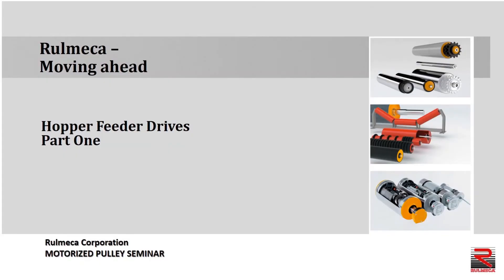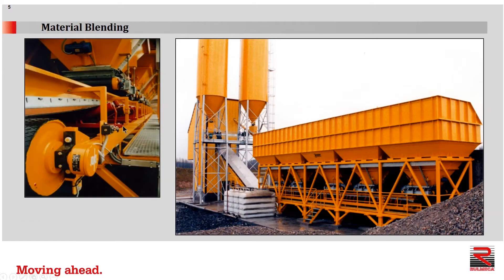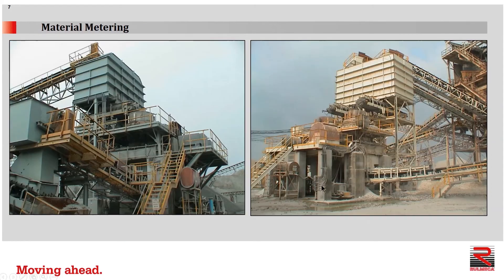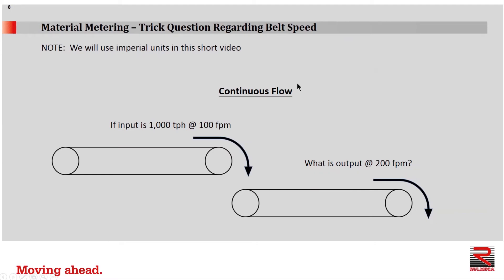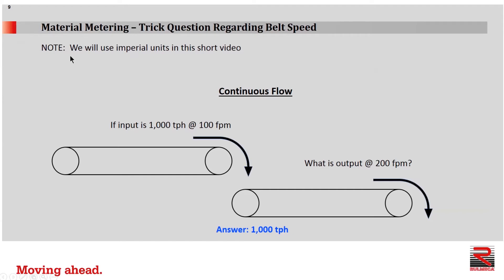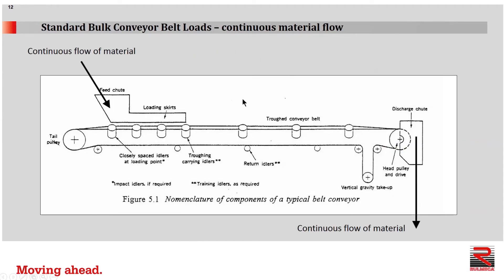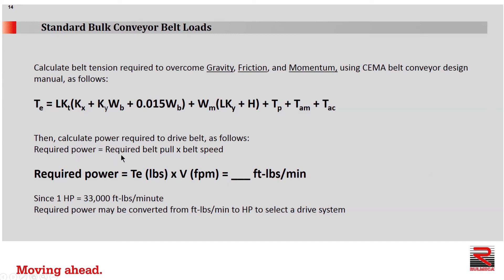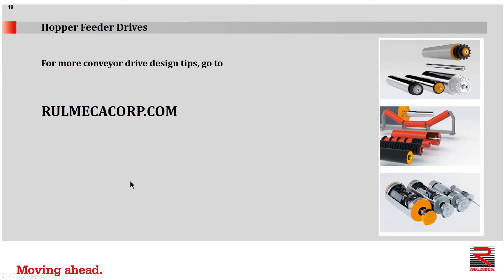Hopper Feeder Drive Design Part 1 of 2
Video explains how to design a hopper feeder belt conveyor drive. For a free copy of the power calculation program go
0:00 Introduction
0:15 Agenda
0:35 Purposes of Hoppers
3:59 Continuous Flow Question
5:06 Hopper Metering Question
5:58 Bulk Conveyor Components
6:48 Effective Tension
8:10 CEMA Tension Equation
8:39 Required Power
9:18 Special Hopper Load

This video explains the purposes and functions of hoppers and serves as an introduction to the company’s two-part tutorial on how to design hopper feeder conveyors.

It includes three parts: the purposes of hoppers, standard conveyor belt loads, and special hopper loading. A separate video will be present arching theory, calculating hopper drag load, and pressure relief tips.
The four purposes of hoppers are:
• Material storage
• Material blending
• Interface between batch loading and continuous flow
• Material metering

Material Storage:  Bins and silos are the best examples of how a “hopper” may be used to store material until it is required by the plant downstream.

Material Blending:  Multiple hoppers may be used for material blending. For example, in a multiple “pant-leg” configuration, each pant-leg contains a different ingredient and has a hopper feeder conveyor at the bottom.

Interface between batch loading and continuous flow:  Hoppers may be used as an interface between batch and continuous material flow.  A clamshell ship unloader, for example, removes coal in batches, one clamshell load at a time, and deposits material into the hopper.  The hopper accumulates the material and continuously feeds it onto the dock conveyor.

Material Metering:  Metering hoppers are designed to supply material onto conveyors at various rates.  Speeding up or slowing down feeder conveyors will increase or decrease the rate of material flowing on the feeder conveyor.

Continuous Flow:  If a conveyor with a belt speed of 100 feet per minute (fpm) transfers 1,000 tons per hour (tph) to another conveyor, which has a belt speed of 200 fpm, what is the rate of output from the second conveyor?  The answer is 1,000 tph because the flow is continuous.  A different belt speed simply means that the material cross section in the trough of the faster conveyor will be smaller than the slow conveyor.  When material flows continuously belt speed does not affect the carrying rate.

Metering Hopper:  Assume the amount of material in the hopper is unlimited and the output is unrestricted.  If the hopper feeder conveyor moves material at 1,000 tph at a belt speed of 100 fpm it will move material at 2,000 tph at a belt speed of 200 fpm.  That is because the handling rate is linearly proportional to the belt speed.

The Conveyor Equipment Manufacturers Association (CEMA) conveyor design manual explains how to calculate standard bulk conveyor belt loads in a continuous material flow situation. Notice that material continuously flows through the feed chute onto the conveyor and through the discharge chute off of the conveyor.

The drawing shown in the video highlights key features of a typical conveyor belt: drive pulley, troughing idlers, loading skirts, feed chute, tail pulley, return idlers, and gravity take-up with two snub pulleys. The drawing does now show other items such as belt cleaners and slider beds.

Te, effective belt tension, is essential to know to calculate the power required to drive the conveyor belt.

This equation is beyond the scope of this short presentation, but it’s taken from the CEMA belt conveyor design manual.
Te = LKt (Kx + KyWb + 0.015Wb) + Wm(LKy + H) + Tp + Tam + Tac

It shows us how we to calculate the belt tension required to overcome:
• Gravity
• Friction
• Momentum
Once we know the effective belt tension, Te, we can calculate the power required to drive the belt. Required power equals the required belt pull times the belt speed.
Required power = Te x V

Since Te is expressed in pounds and V, belt speed, is expressed in fpm, the product equals a certain number of foot-pounds per minute.

Since 1 HP = 33,000 ft-lbs/min, the required power can be converted from ft-lbs/min to HP, and then a drive system can be selected.

Now let’s examine “special hopper loading” on a feeder belt conveyor.  As mentioned previously, we have a certain amount of material in the hopper, which exerts a vertical force on the conveyor beneath it.  This “additional vertical force” on the feeder conveyor results in an extra horizontal force against the sidewall of the hopper.

This “extra horizontal force” is another component of belt drag, as illustrated here, and must be added to the effective belt tension, Te, for the conveyor to calculate total required hopper feeder conveyor power.

In part two, we’ll discuss arching theory, calculating hopper drag load, and pressure relief tips.